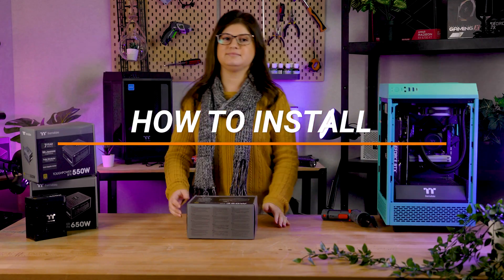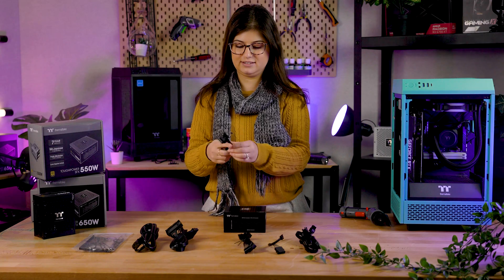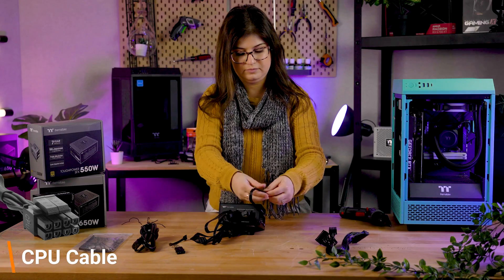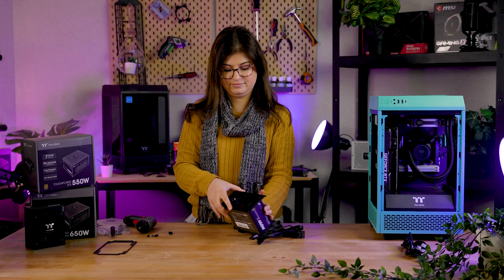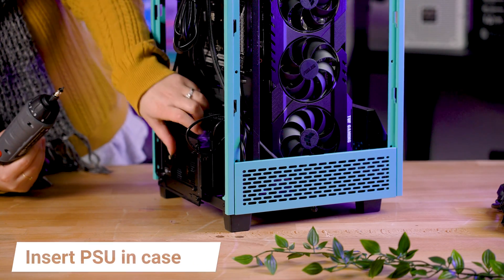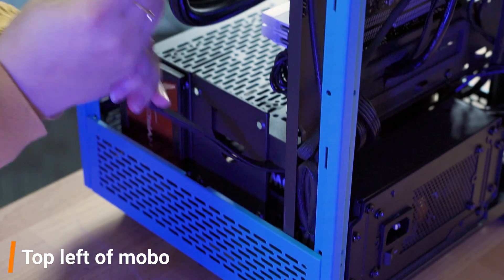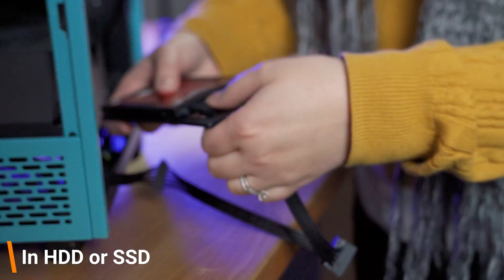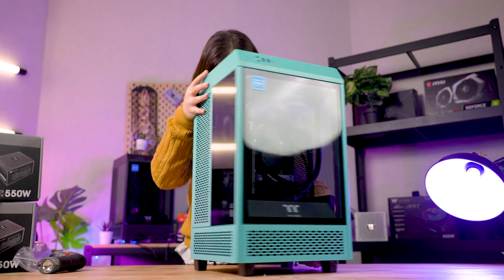HOW TO install a SFX Power Supply / Step-By-Step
If you're putting together a brand new small form factor (SFX) build, chances are you'll want to know how to install an SFX PSU aka Power Supply. Learn how to install it correctly and find what cable is what, along with find which ones you will actually need with Gillian in this Step-by-step guide.

We'll take you step-by-step, explaining the purpose of what each cable does, how best to install them, and in what order, as well as general tips and tricks, to help you on your way. So come along and learn how to install and connect a power supply to your PC.

0:00 - Introduction
0:29 - Where they connect on the PSU
0:42 - Molex Power Cables
1:00 - SATA Power Cables
1:07 - CPU 4+4 Cable
1:18 - PCI-E (Graphics Card) Cables
1:27 - Motherboard 24 Pin Cable
1:40 - Installing an ATX bracket
2:21 - Installing it into your cased
2:33 - Where they connect on the Motherboard
2:40 - Motherboard 24 Pin
3:01 - CPU Cable
3:10 - PCI-E Cables (6+2, 8 or 6 Pins)
3:37 - SATA Cables into HDD's
3:53 - Molex Power cables
4:09 - Wrap Up

Have you checked out our podcast "Thermal Talk" yet?" It's a gaming/comedy podcast where we discuss the latest in gaming, tech and more! We release the audio version one whole week earlier than the video version, you can listen here: